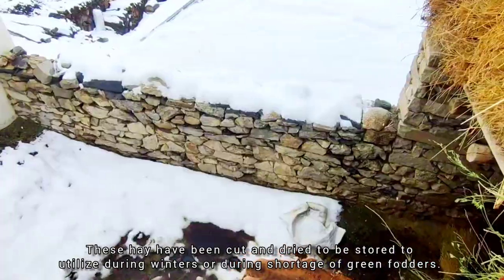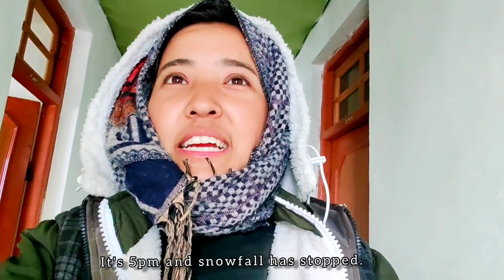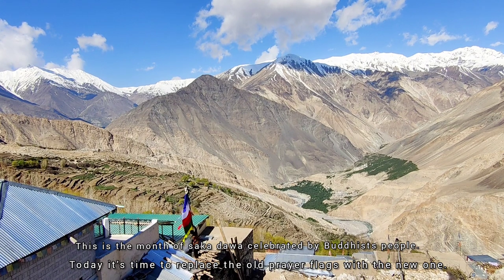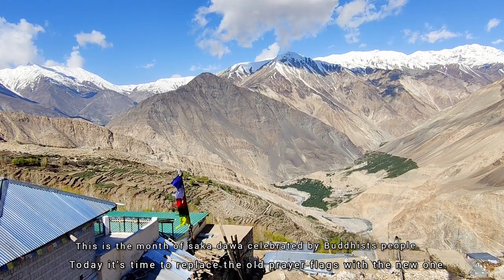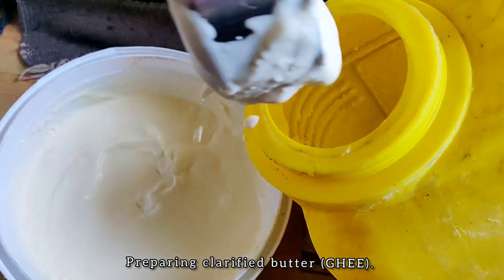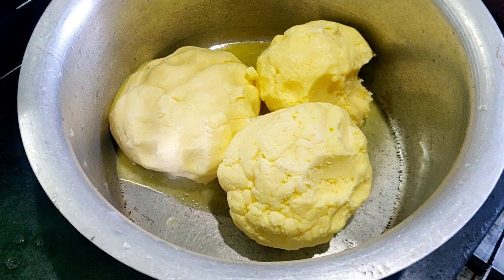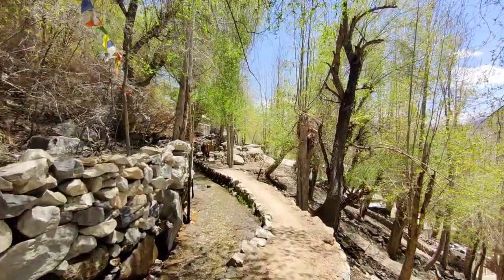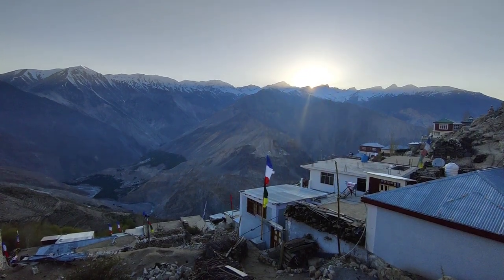LOCKDOWN DIARIES | SNOWFALL | SAKA DAWA | KINNAUR | HIMACHAL PRADESH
MUSIC              GENSHIN  FANSONG (let the wing tell you)
                          MARK KNOPFLER (In the sky).
COVER SONG  KNOPFLER INSTRUMENTALS.

VIDEO SHOT ON - ONEPLUS NORD.
VIDEO EDITING   - PADMA NEGI.